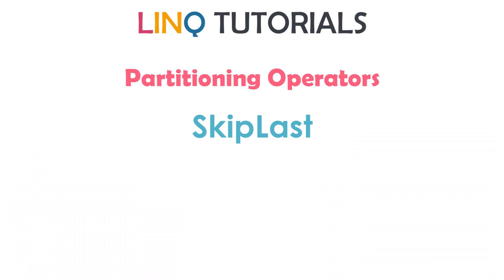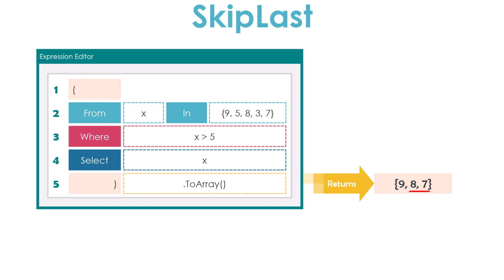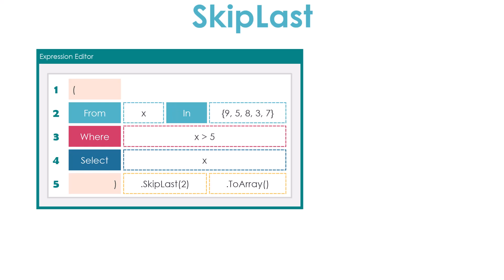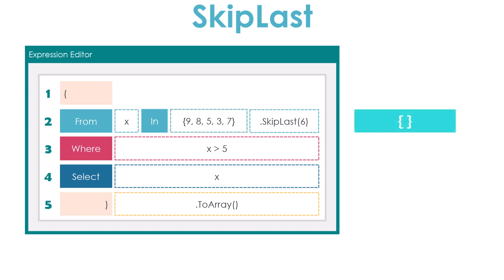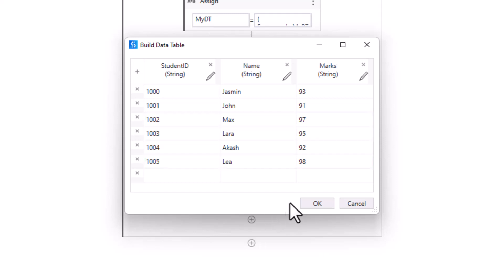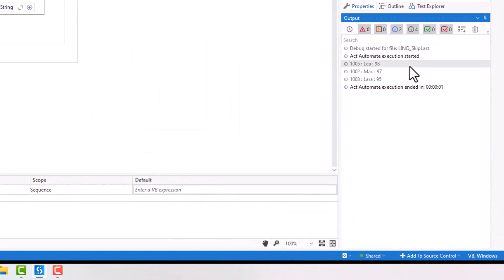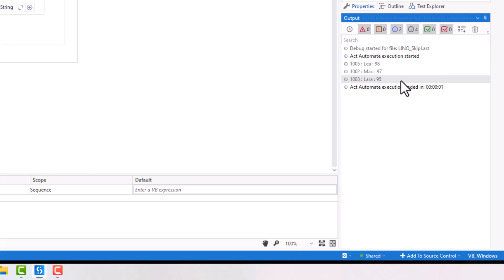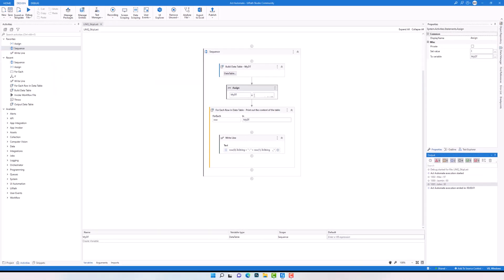UiPath | SkipLast Operator - LINQ | LINQ Tutorials | LINQ Operators | Partitioning Operators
👉 𝐄𝐧𝐠𝐥𝐢𝐬𝐡
● This video is about🔴𝗦𝗸𝗶𝗽𝗟𝗮𝘀𝘁 operator in🔥𝗟𝗜𝗡𝗤🔥
● You will learn, what is this function for and how to use it exactly.

🌟 𝗖𝗼𝗱𝗲
✔ SkipLast(Number)

🕜 𝗖𝗵𝗮𝗽𝘁𝗲𝗿𝘀
► 00:00 Introduction
► 00:25 SkipLast
► 04:33 1.Example (DataTable - Take)
► 06:15 2.Example (DataTable - SkipLast - After Query)
► 07:22 3.Example (DataTable - SkipLast - Within Query)
► 08:43 Skip | SkipLast | SkipWhile